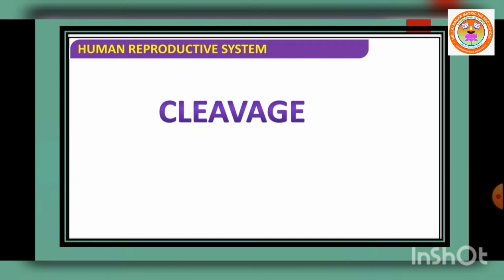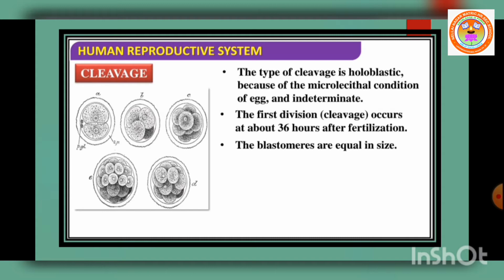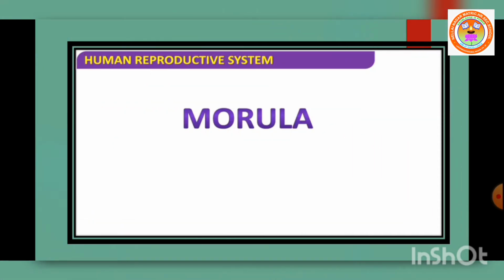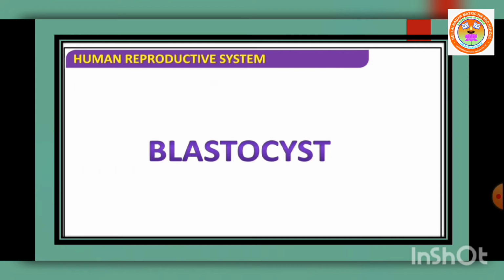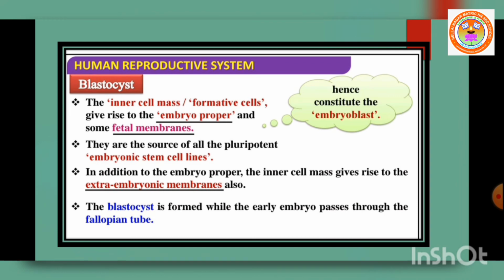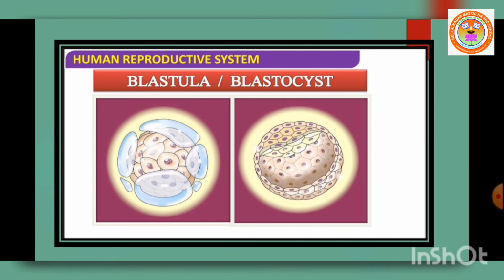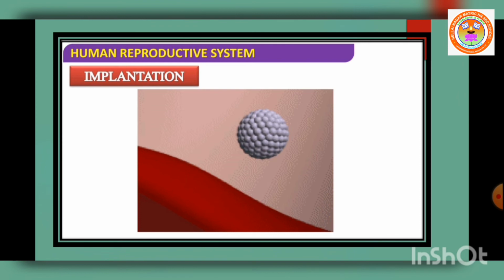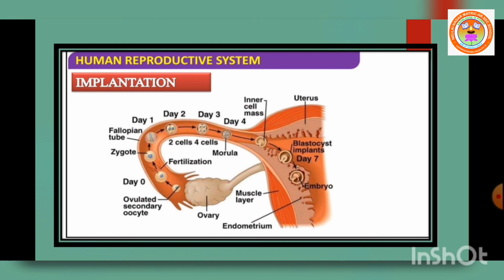STD XII BIO-ZOOLOGY (CH-2 PART-11 CLEAVAGE)